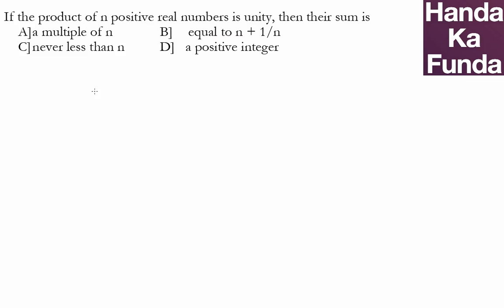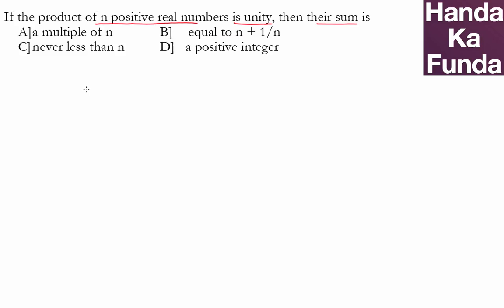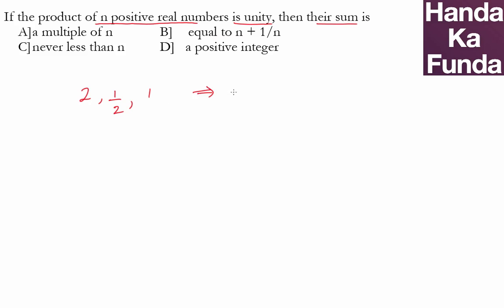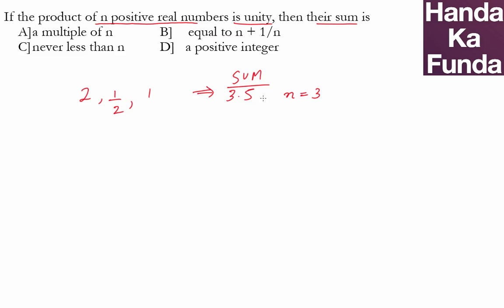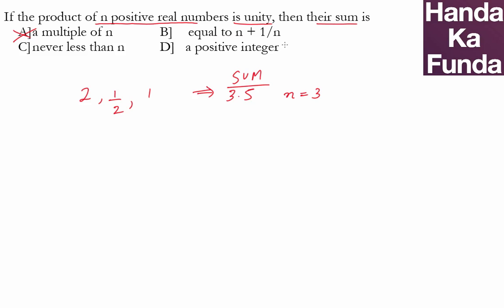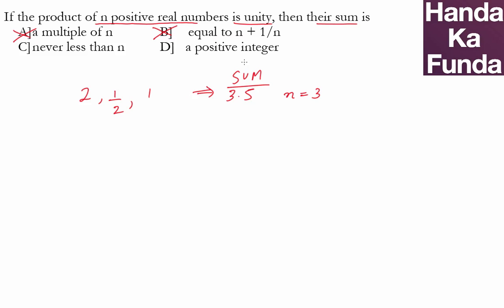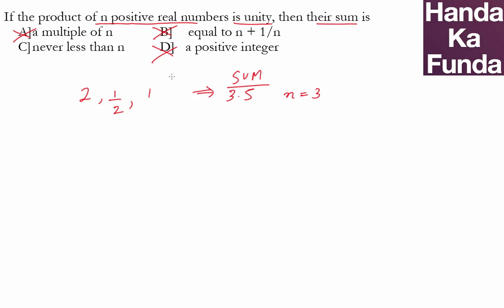CAT Exam Online Coaching Preparation Material - Number System - Handa Ka Funda (C03NS04)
If the product of n positive real numbers is unity, then their sum is necessarily
(1) a multiple of n
(2) equal to
(3) never less than n
(4) a positive integer